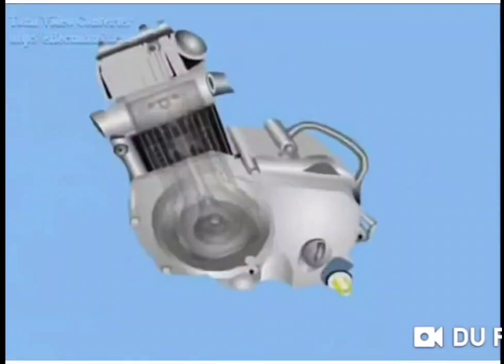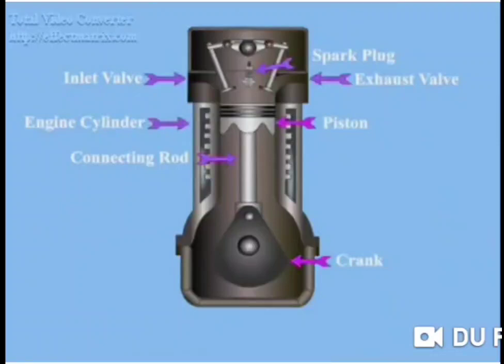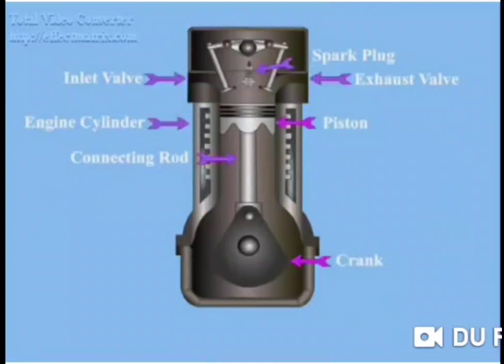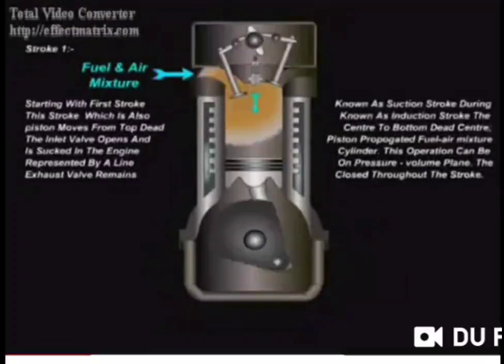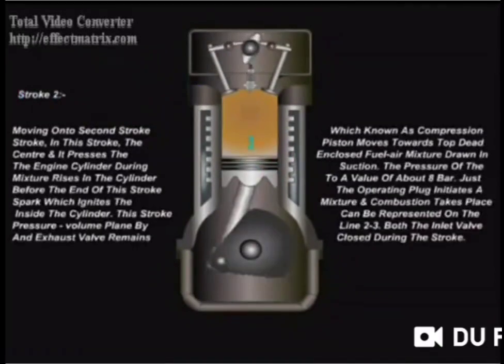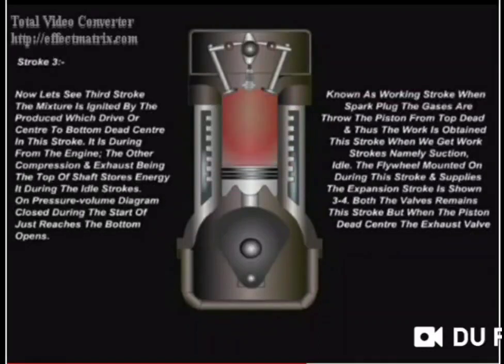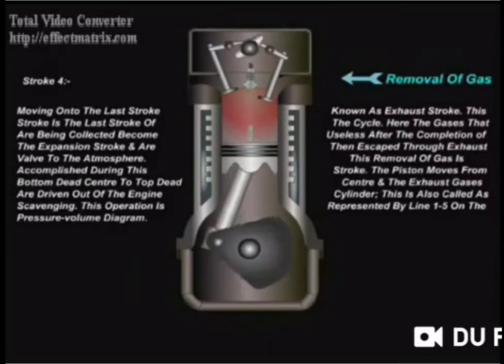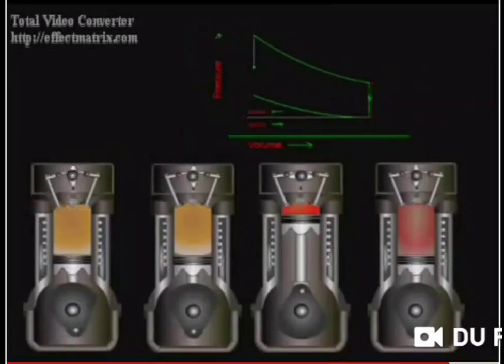Working of Four Stroke Petrol Engine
Bridge course video